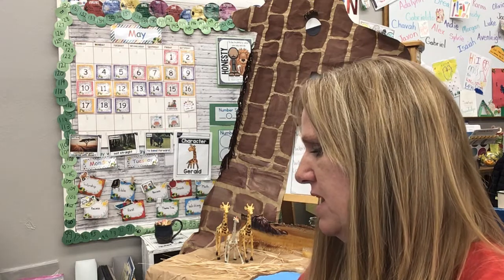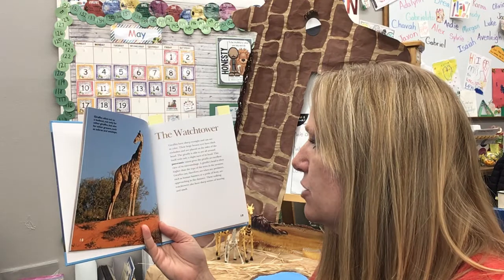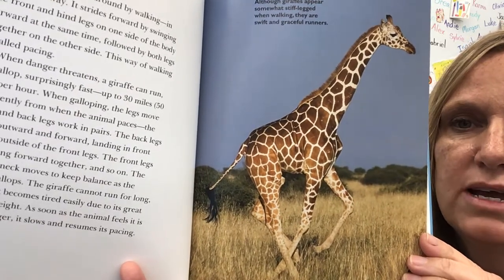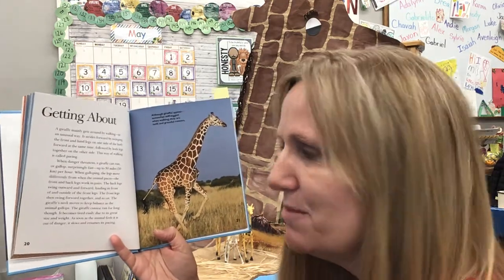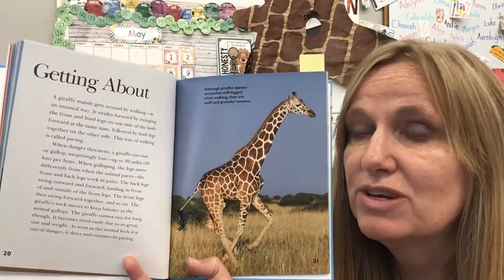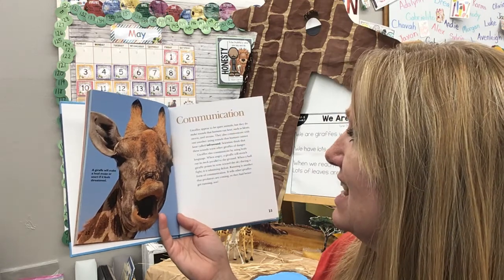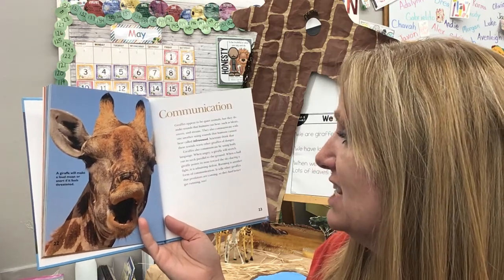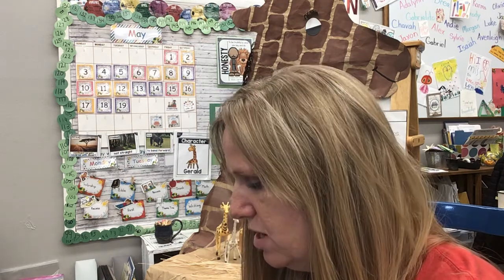Read Aloud: “Giraffes” By Jennifer McDougall 5.19